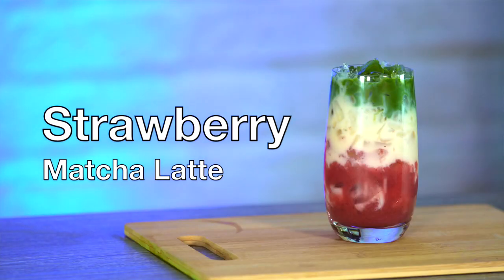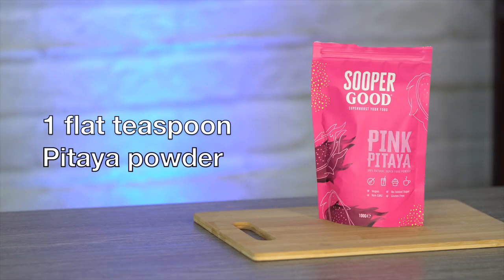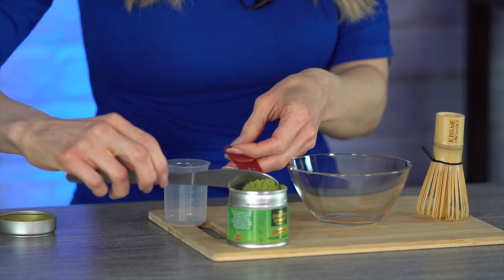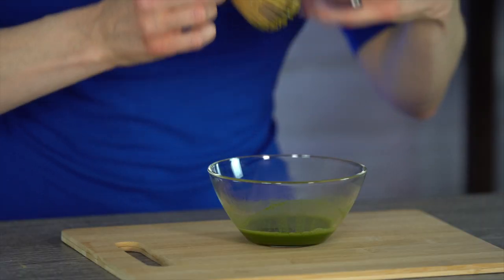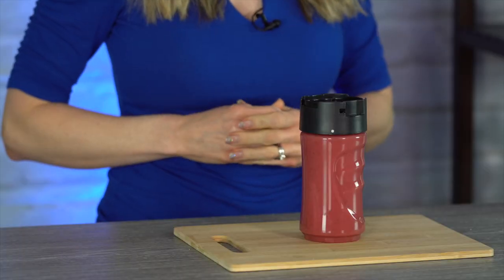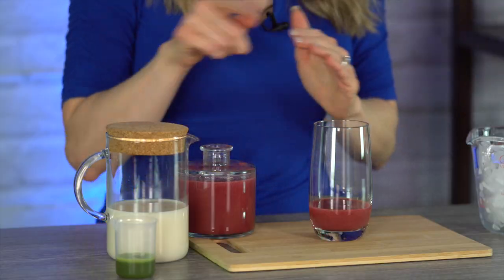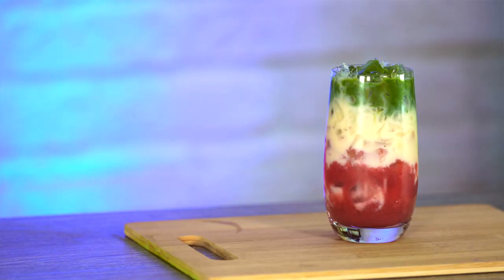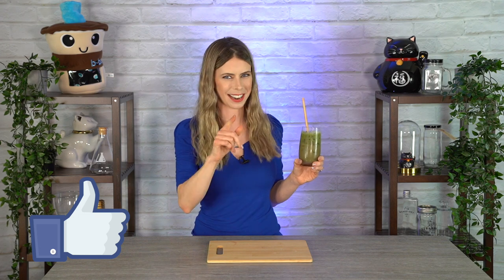How to make a Simple Strawberry Matcha Latte Vegan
In this video, I will show you how to make a simple Strawberry Matcha Latte vegan beverage.
My recipe is an easy version of the iced 'Strawberry Matcha Latte' that is similar to the huge drink trend with Instagram, Tik Tok and Boba Guys. This version is Vegan, and is very fast to make. It is delicious and I really think you're gonna love it!

Ingredients:
❤️ 1 can of Strawberries (I like the type which uses a light syrup and is organic or from as reputable source)
❤️ 1/4 Cup of Sugar (or about 52 grams worth. I am using white sugar from beets in this video)
❤️ 1 flat teaspoon of Pitaya powder (You could also use fresh fruit or frozen form - only a small amount is needed to obtain a red color)
❤️ Oat Milk (or any dairy alternative)
❤️ 1 flat teaspoon of Matcha powder (I prefer one that includes organic, drinking grade or ceremonial)
❤️ 25ml of hot water to bamboo whisk the matcha (or just under 2 Tablespoons worth)
❤️ Crushed Ice for your glass

Directions:
❤️ Create the Matcha top layer of the drink using a bamboo whisk. Set aside.
❤️ Create the Strawberry Puree layer by blending the whole can of Strawberries, Sugar, and Pitaya powder.
❤️ Assemble the layers, starting from the bottom: Strawberry puree, Ice, Oat Milk, and then whisked Matcha.
❤️ After you take loads of pictures, drink & enjoy!

If you have your own new YouTube channel and want to grow it, check out TubeBuddy, a helpful optimization tool which integrates within the platform:

I have made this video in England using English and you can see the basics of the ingredients in the video which will pop up throughout. I have also typed this information above and closed captions should be also available.